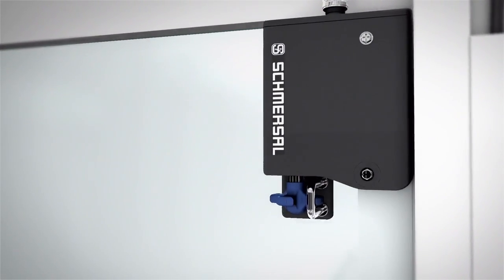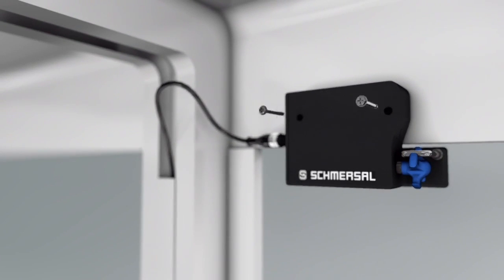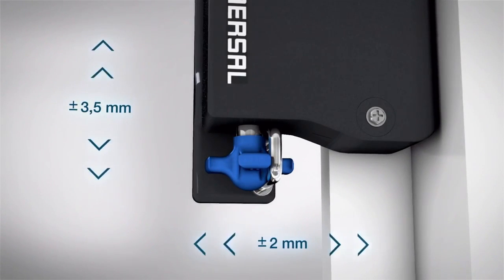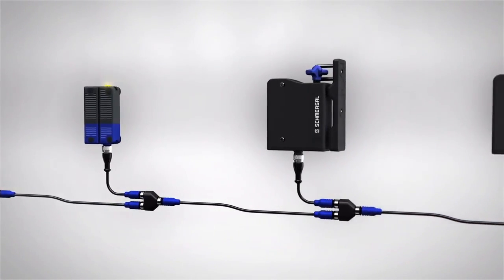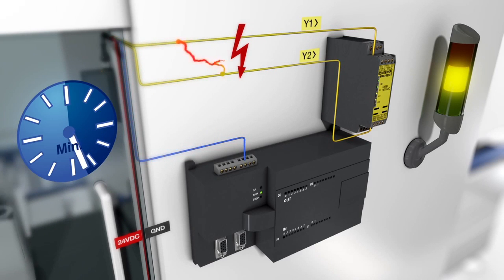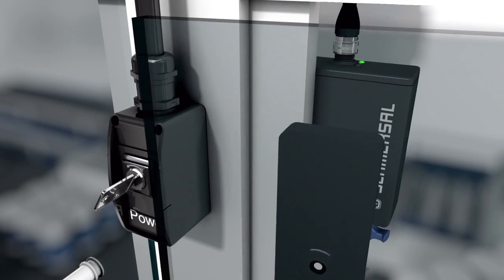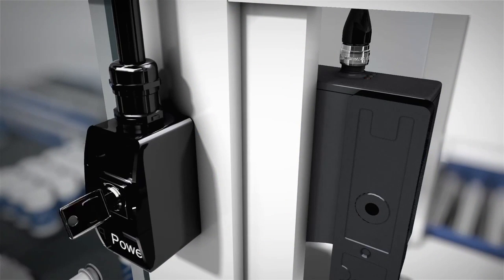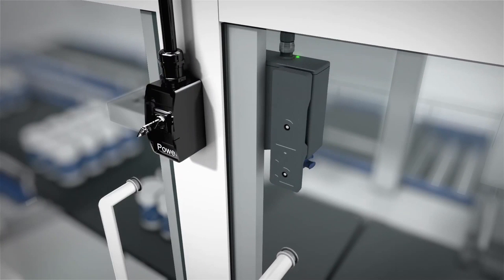AZM300 不僅僅是個電磁安全門鎖 More than just a solenoid interlock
一個產品 - 多種安裝方式
One for all mounting situations

■ 通電開鎖 / 通電上鎖 可選
Power to lock or power to unlock

■ 操動件 / 門鎖監控 可選
Actuator or solenoid interlock monitoring

■ 衛生型設計 : 可耐多種清潔劑
Hygiene-compliant design : resistant to many cleaning agents

■ 防護等級 IP69K
Protection class IP69K

■ 帶手動輔助緊急釋放開鎖功能
Manual release, emergency exit or emergency release

■ 方便簡單安裝到鋁型材門
Easily mounted to standard extrusion guards

■ 左右門通用安裝
Symmetrical mounting for right- and left-hinged doors

■ 一個型號，滑動門 / 移動門 均可採用
Only one version for hinged and sliding doors

■ 設計緊湊

■ 可用做停止擋塊
Can be used as end stop

■ 三個操作方向
3 actuating directions

■ 允許較大的門對準誤差，安裝容易
High tolerance to door misalignment

■ 鎖緊力 1000 N
Holding force 1,000 N

■ 扣緊力可轉換 (25 N / 50 N)
Switchable latching force (25 N / 50 N)

■ 根據 ISO 14119，提供帶有高級別獨立編碼版本
Individually coded version with coding level "High" according to ISO 14119

■ 安全等級 PL e / SIL 3
Safety level PL e / SIL 3

■ 串聯使用不降低安全等級
Series-wiring without reduction of the safety level

■ 串聯診斷功能
Serial diagnostic

AZM300
截然不同的電磁安全門鎖
●  通用性 - 適用多種行業需求
●  通電上鎖 / 通電解鎖 可選
●  安裝簡便,適用於左右鉸鏈門,平移門
●  設計獨特,可3面操動,結構堅固耐用
●  可單獨編碼,具教導功能
●  高等級防塵防水 IP69K
●  低功耗,具串聯診斷
●  使用不降低安全等級 PLe / SIL3
●  鎖定力大小兩檔可調
●  可做門停止擋塊,手動輔助開鎖功能
●  可用於衛生高要求行業,ECOLAB認證
●  允許較大的門未對準誤差
●  可檢測操動件是否處於鎖定位置,保障人和機器的安全

應用領域
● 包裝機械
● 木材加工
● 印刷出版機械
● 搬運和組裝生產
● 特殊用途專用機設備
● 食品加工
● 石油工業

SCHMERSAL 台灣
帥風貿易有限公司

台中市北屯區北屯路453-7號

台南市歸仁區文化街三段362-1號